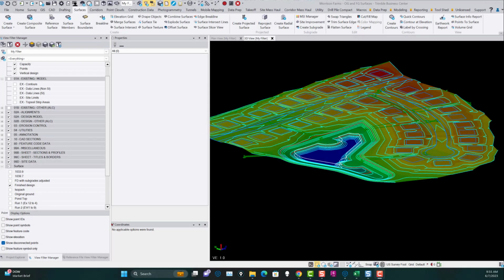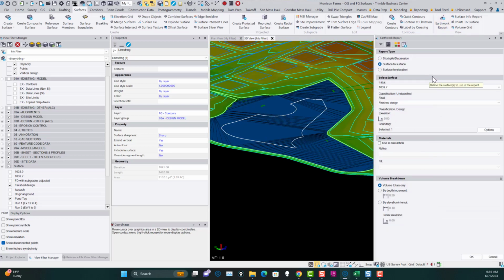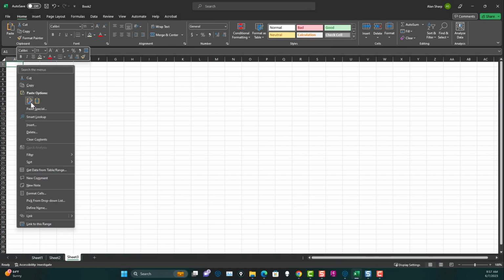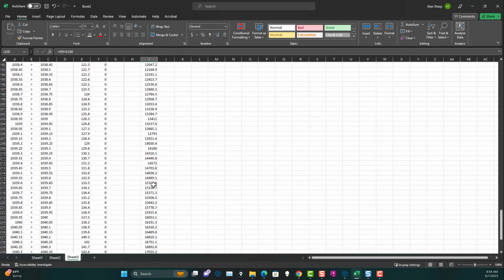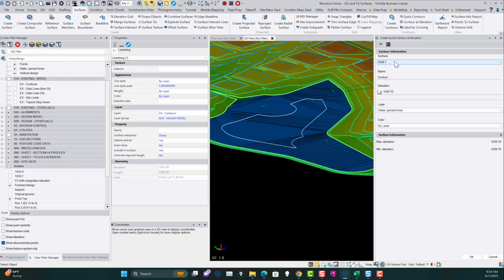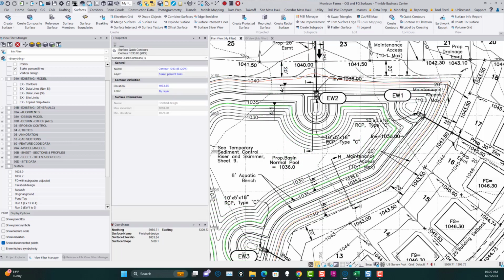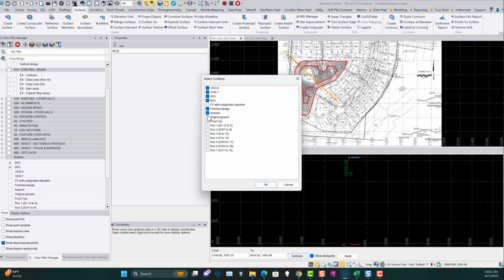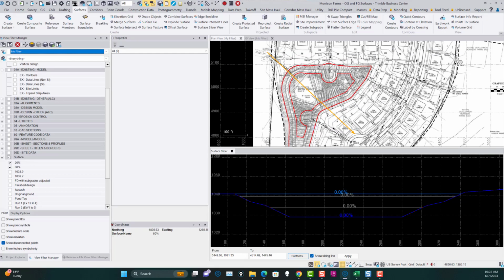Computing Pond Capacity Lines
Help for Trimble Business Center workflow for determining where pond capacity line is for % full.

Steps outlined by Rockpile's Alan Sharp - Follow along in this video!

The key is to create your Full Capacity line and create a surface from it - call it Pond Top

Then determine your volumes at e.g. 0.05’ intervals using the Earthwork Report

Copy the report values into excel and create a cumulative column and sum up the band volumes to each elevation interval

Now take the cumulative total and determine what 20% of the volume represents

Now take the cumulative volume and determine what 80% of the volume represents.

Now look down the cumulative volume column to find the 20% and 80% volume numbers (or the closest number to those percentage points. These will be your two contours that you need to create

Now use the Create Contour at elevation, and enter the specific values that you determined from the list. Name the first contour 80% and the second one 20%. These contours are your capacity lines.

If you need to check the numbers, explode the contours to make them 3D lines. Once they are 3D lines you can create a surface for each one - call the surfaces 80% and 20%.

Now you can see those surfaces in the Surface Slicer and 3D Views.

Now you can run the Earthwork Report between each of these surfaces and the Finished Grade and the results should match the initial volume report.

If everything jives, these are the lines you need for the staking operation in the field.